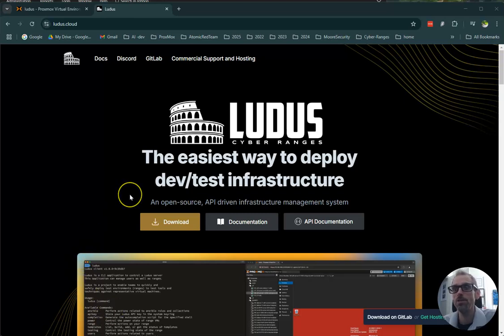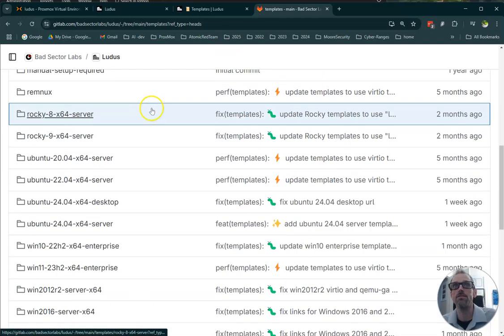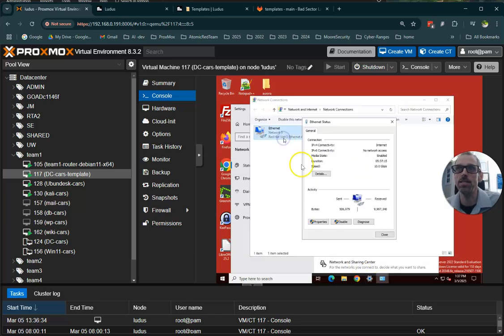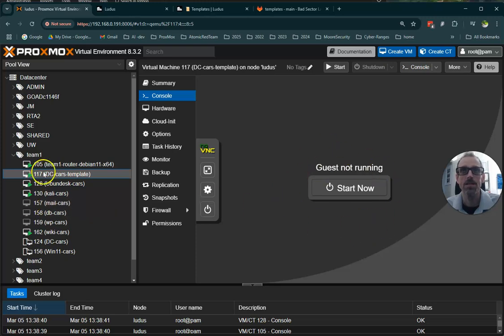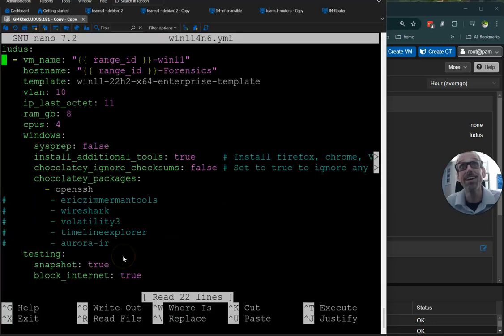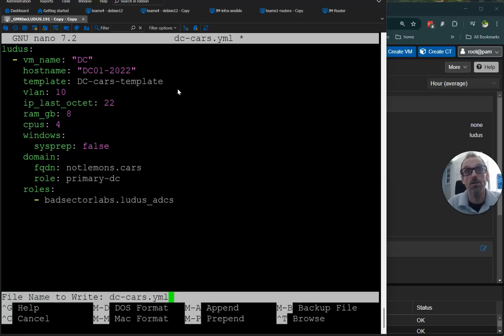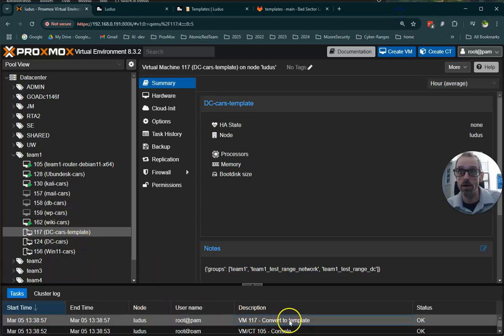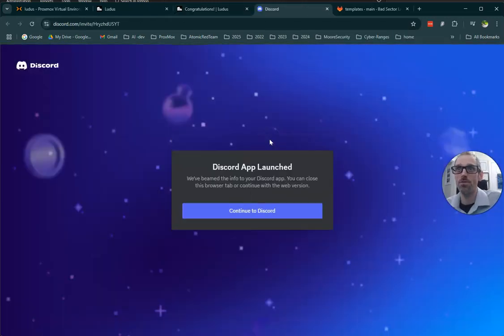How to customize your Templates in Ludus version 1